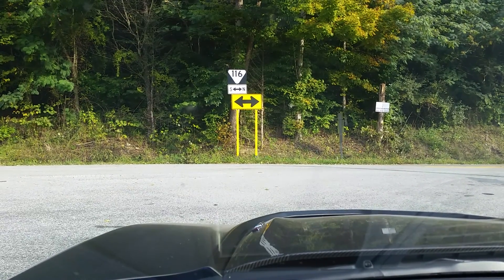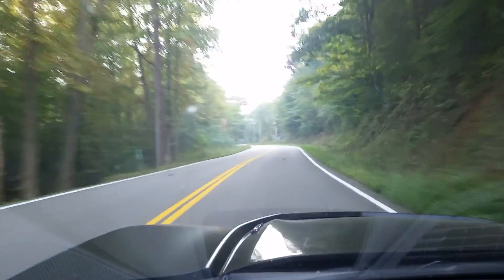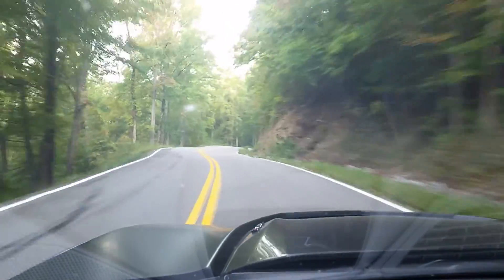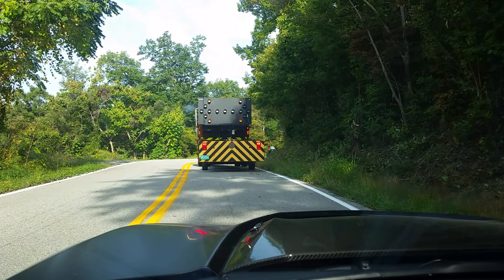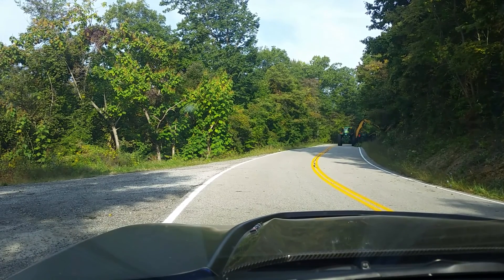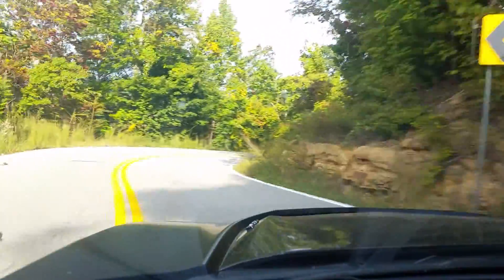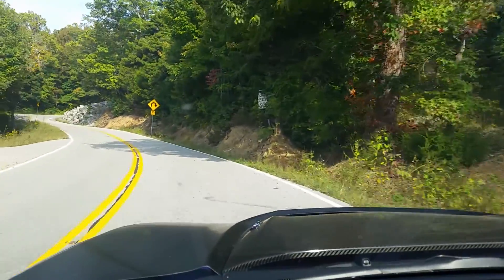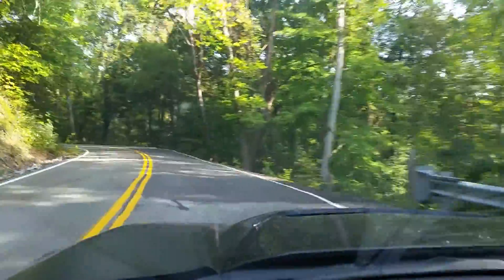Frost bottom tn to the top 2018 ZL1 1LE Camaro.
2021 Devils triangle run from Frost bottom to Brush Mountain/Petros TN.